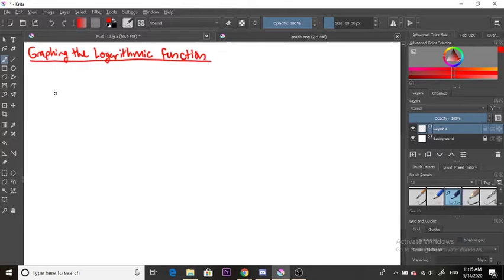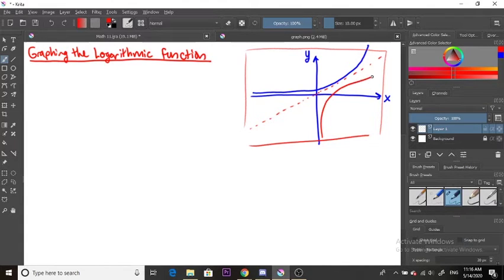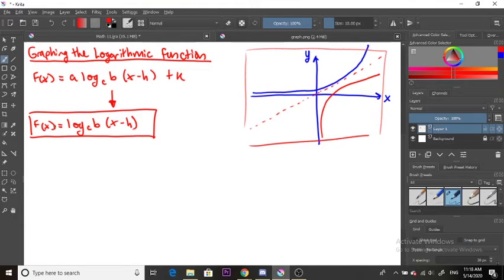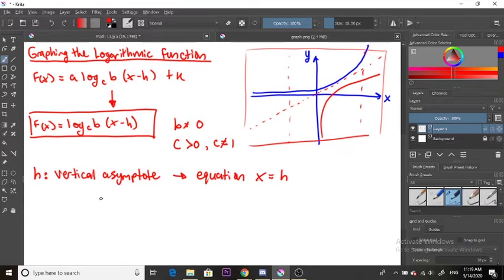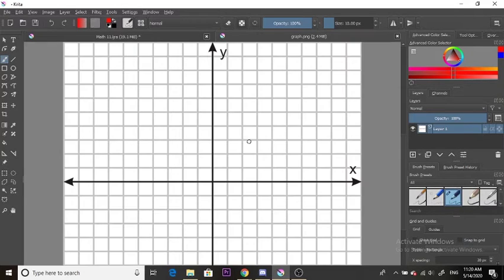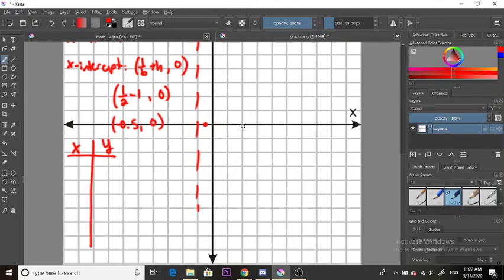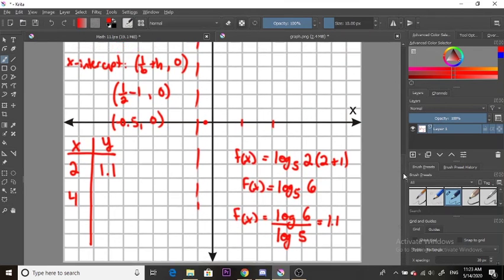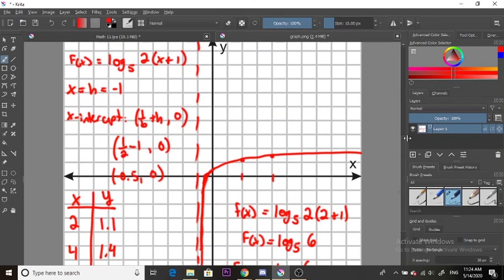Graphing the Logarithmic Function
The steps on how to graph a logarithmic function.